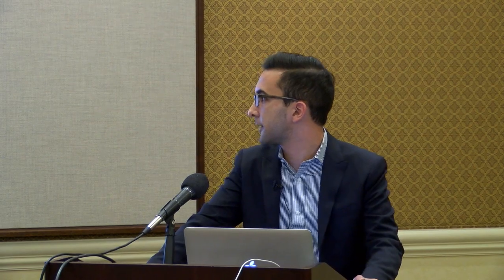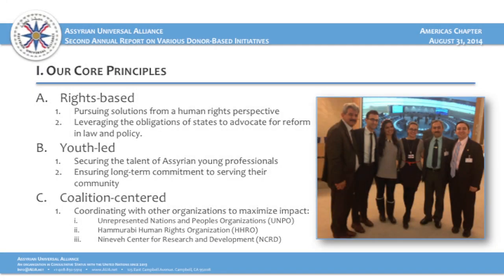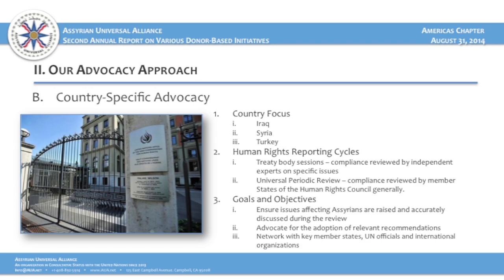Convention 2014 - Alen Mirza Lecture